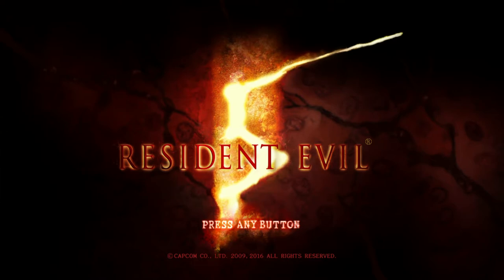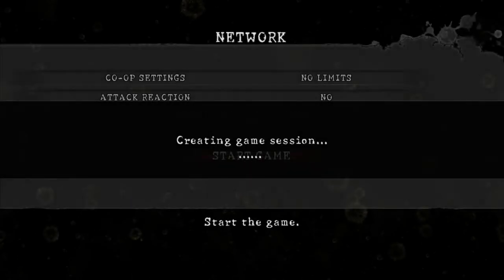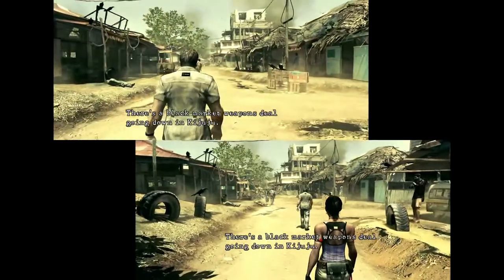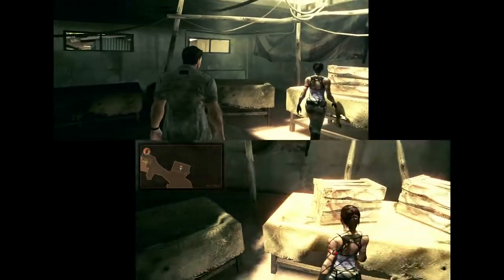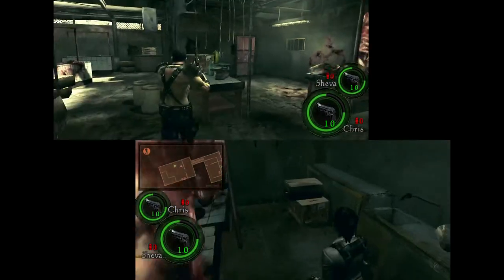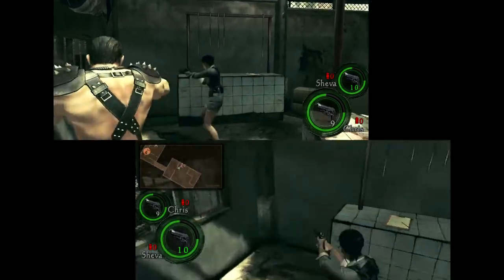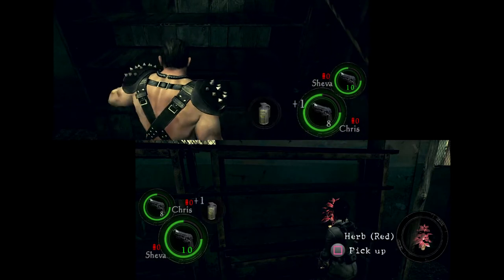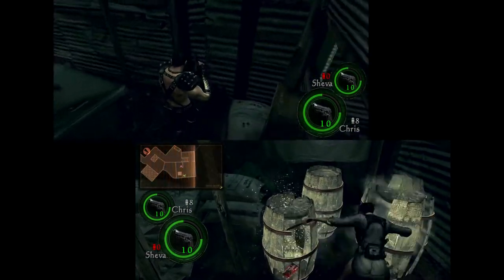Resident Evil 5 Co-op #1 Becoming Poo Poo - Chinstrap Chaps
The deadliest virus is still the poo poo.

Leave a comment or a Like!  Share us with your friends!  Every little bit makes us feel better about ourselves.